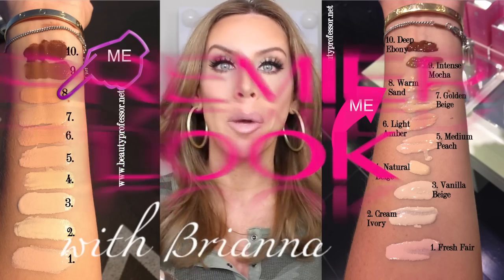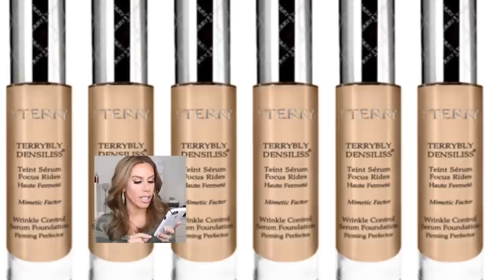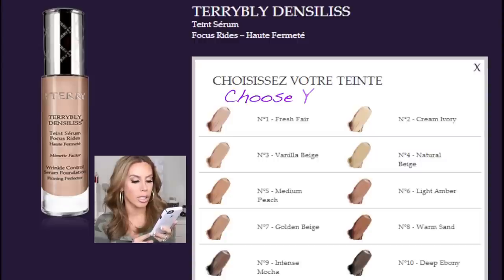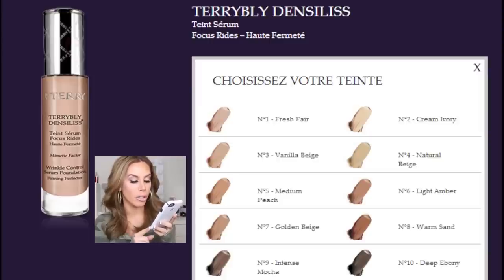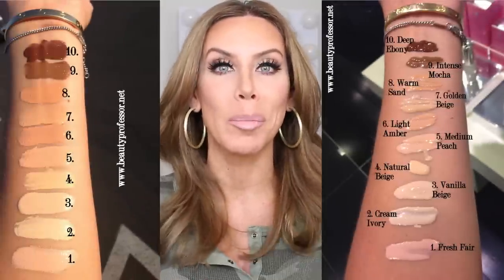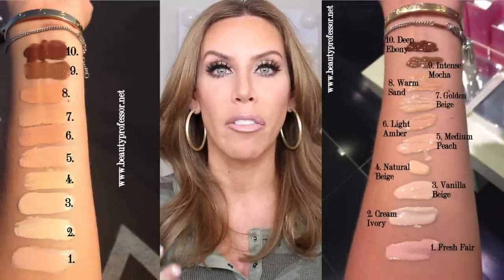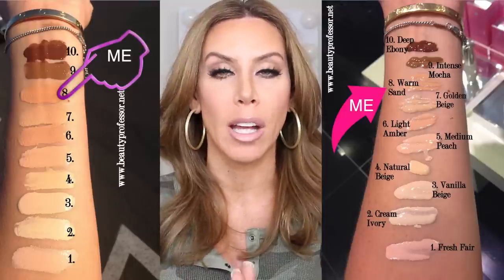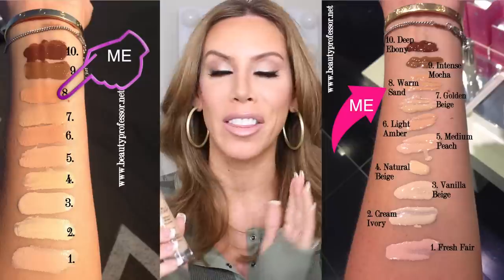BY TERRY TERRYBLY DENSILISS FOUNDATION | Review and Demo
By Terry Densiliss foundation review! I fell in love with a new foundation...and this one is AMAZING!! This is one of those miracle foundations that when you put it on it really makes your skin look younger and flawless! Hoe you enjoy the review and demo...let me know what you think ;))
XO Bri

Mac Sheer Mystery Powder in Medium Plus to set makeup